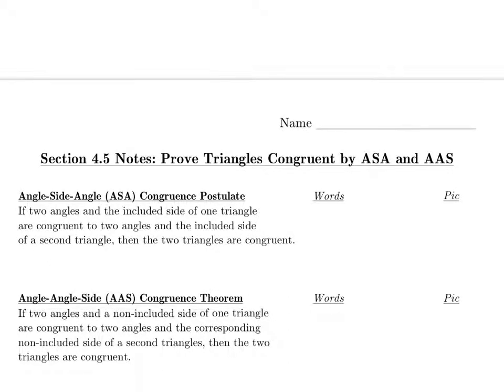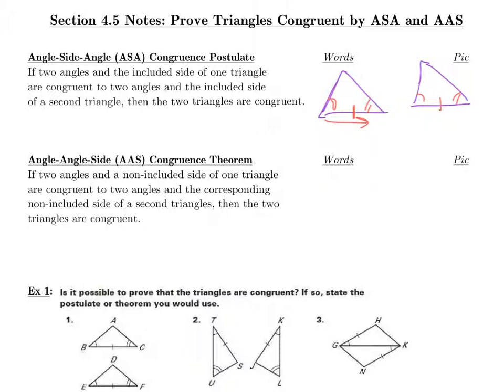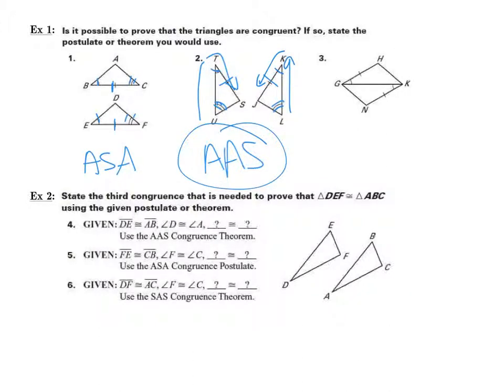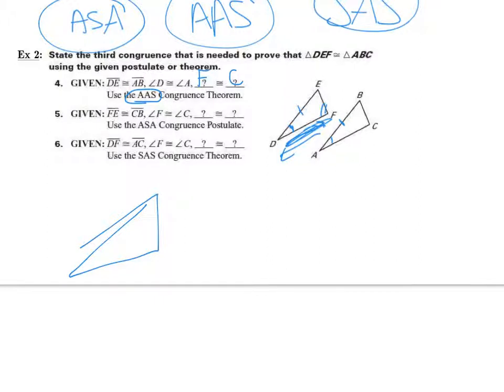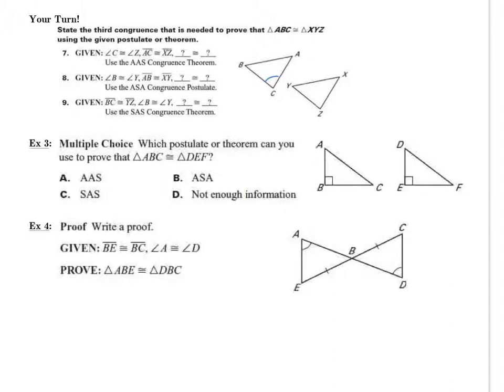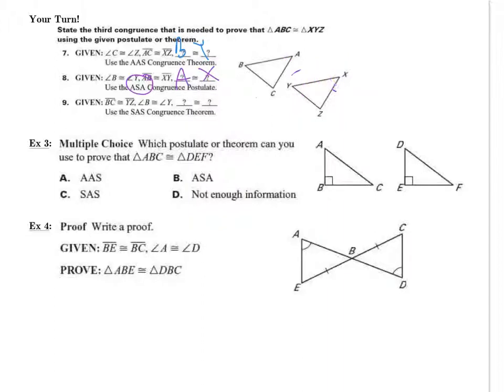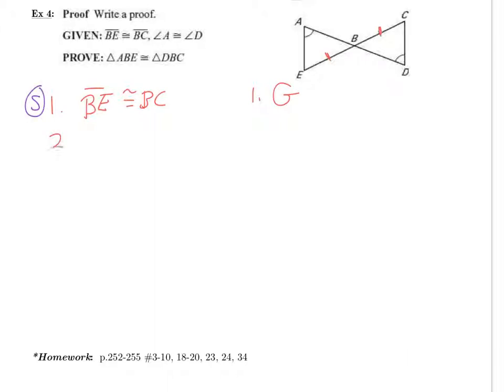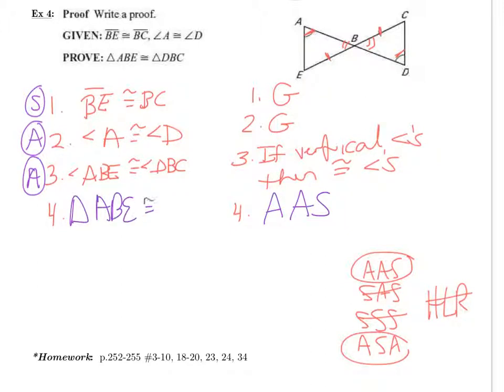4.5 ASA and AAS